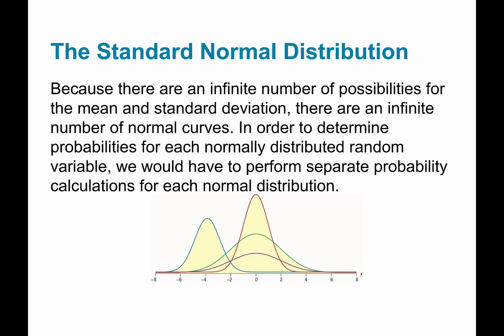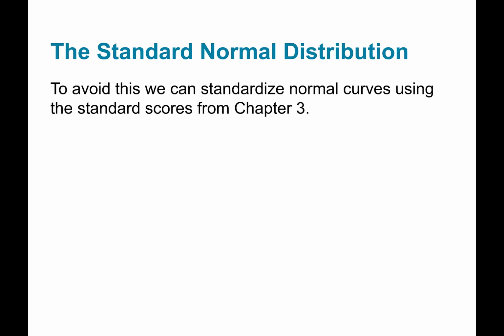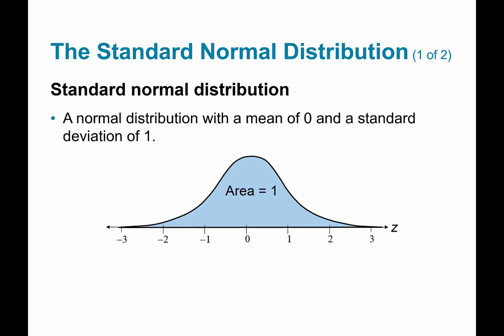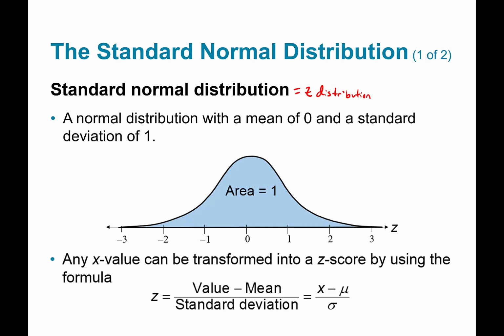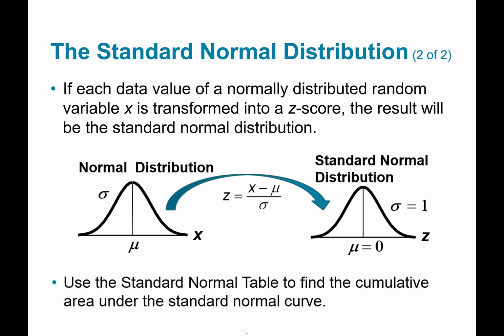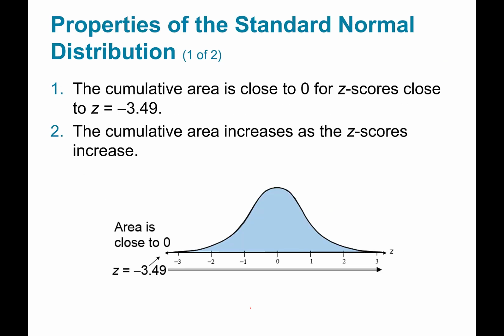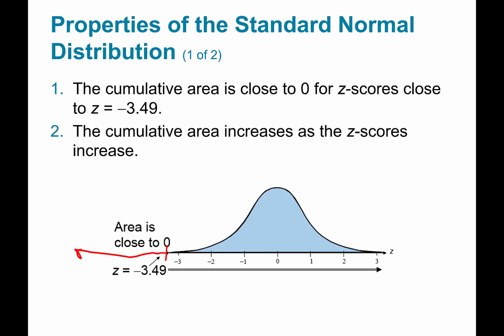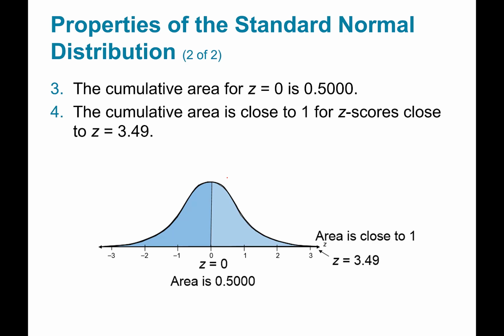MAT 152 Section 6.1 Part 3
An introduction to the Standard Normal (Z) Distribution